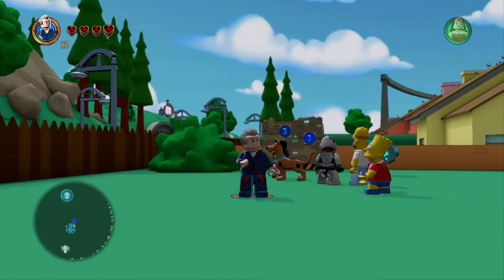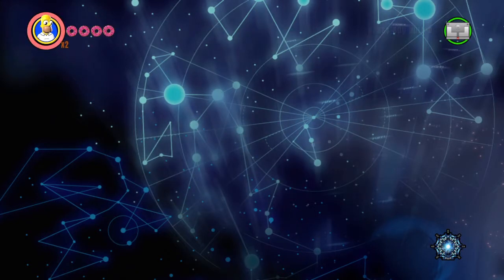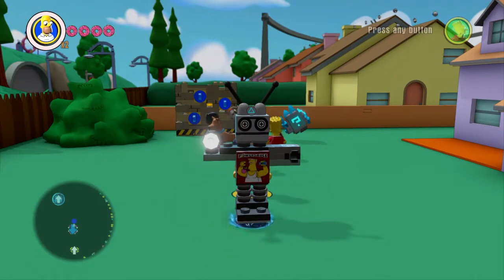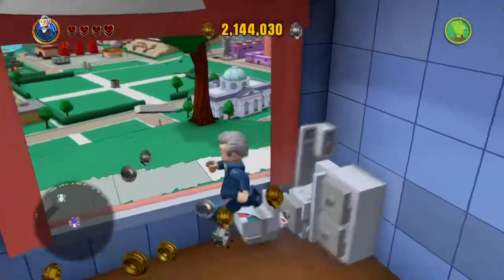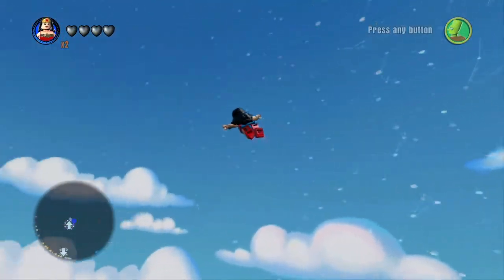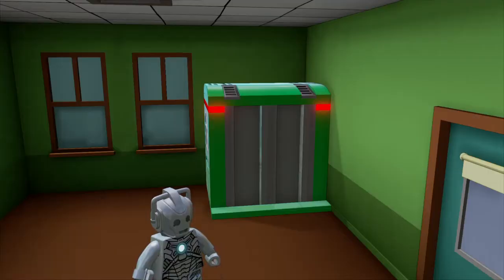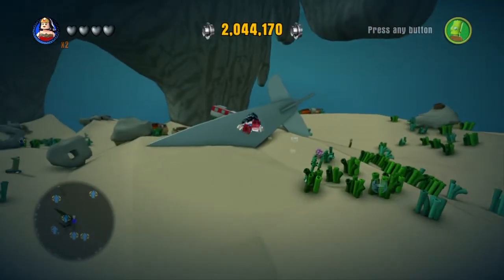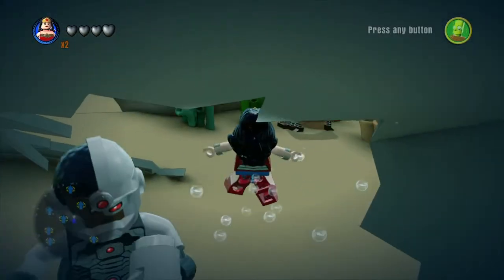LEGO DIMENSIONS: Hub World Exploration Series -Episode 13- Krustyland!!!